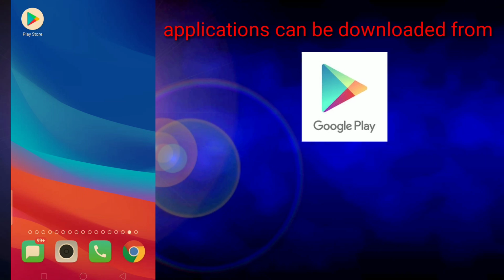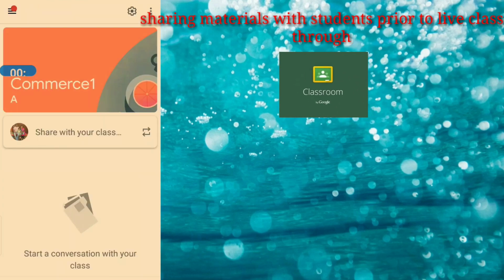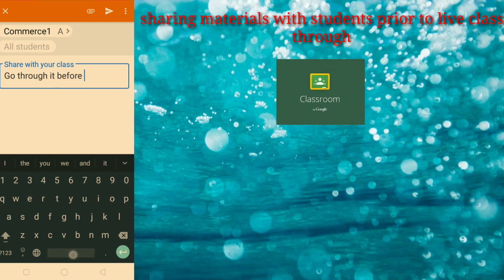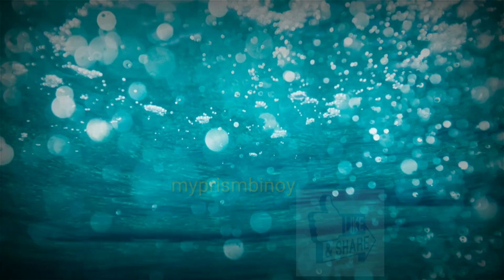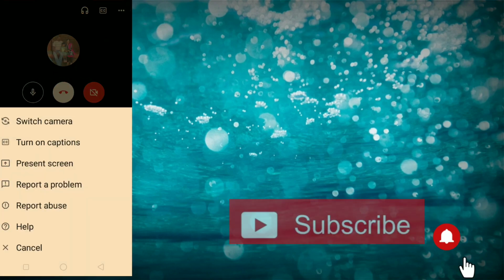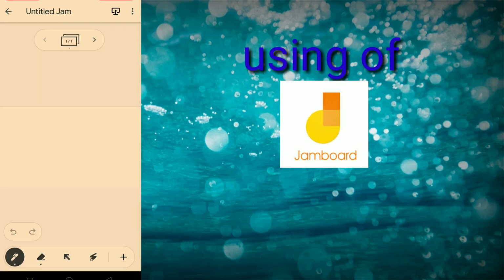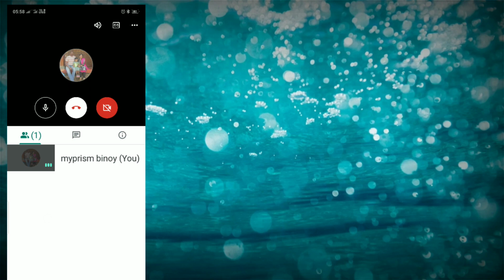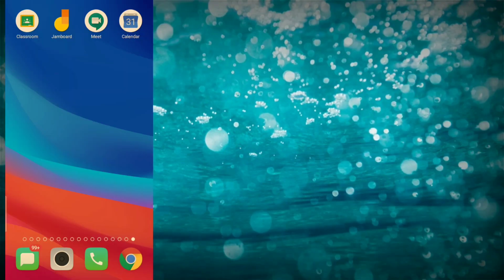PERFECT : Integration of Google meet and Google classroom made easy, all in one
Ideal platform for online teaching
Google meet is scheduled through Google classroom using google calendar
Presentation through Google meet is discussed
Using jamboard  through Google meet is narrated
Giving classworks assignments questions materials  awarding marks to students through Google classroom discussed
How to invite students explained
One of the best online teaching mode for teachers using free applications virus free with less data consumption from Google
Tips and tricks of integration of both platforms  unleashed
Explained from teachers perspective  to
 the point within the time frame

Your suggestions are invited with utmost respect
be in touch..